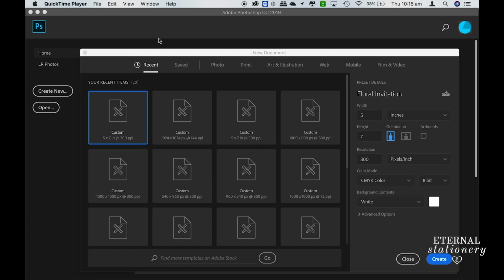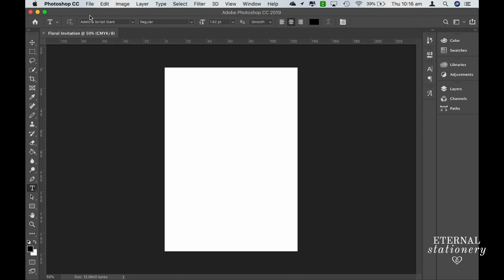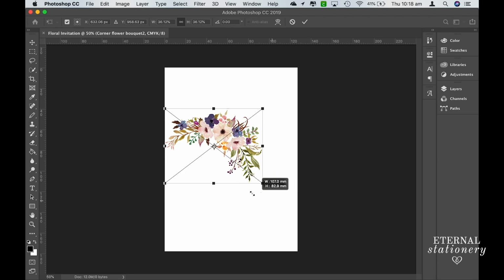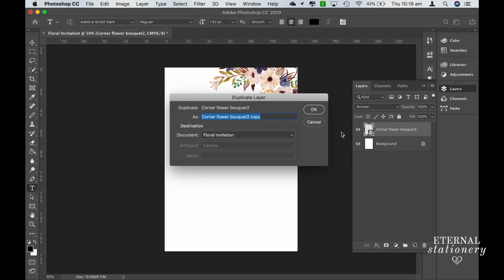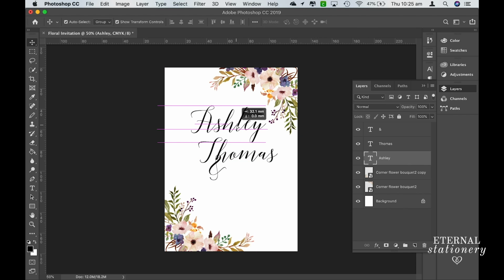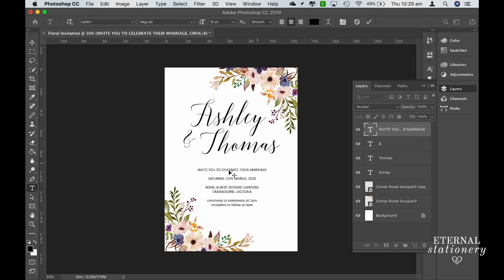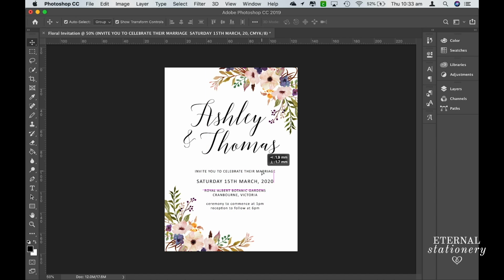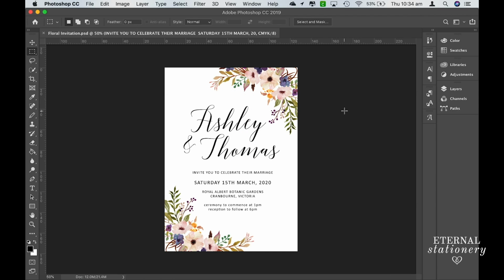DIY Watercolour Wedding Invitation in Photoshop | How to create professional invitations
Do it Yourself Invitation Tutorial
↓↓↓↓↓↓ CLICK TO SEE MORE ↓↓↓↓↓↓↓↓

LINKS & INFO

This design is strictly © copyright by Eternal Stationery and cannot be reproduced and resold for commercial use. You can only use this design for your own event.

This video is for inspiration only and to show you techniques involved in creating your own professional looking DIY stationery.

Materials can be purchased from specialist craft stores.

Invitations, stationery, tutorials, custom embellishments are designed and produced by Eternal Stationery.
Eternal Stationery maintains the copyright on all of our designs, digital downloads and tutorials. Eternal Stationery allows the use of this design on any do-it-yourself project for your wedding or other personal event. This design cannot be altered, modified, mass-produced or re-sold. No person or company can use this design, template or video for monetary gain, merchandising or advertising.

Most products and materials depicted can be purchased from speciality craft stores and can be substituted for items accessible in your location.

MUSIC